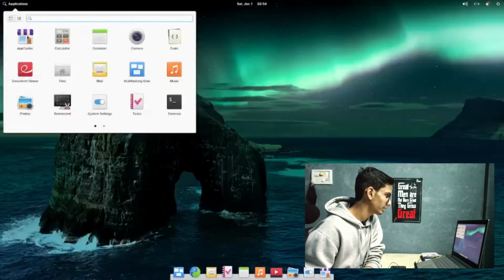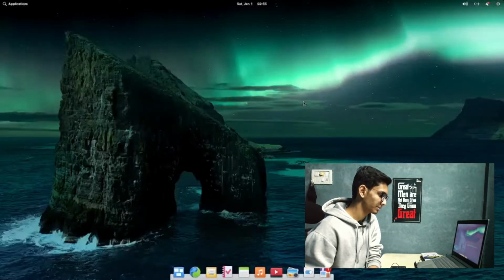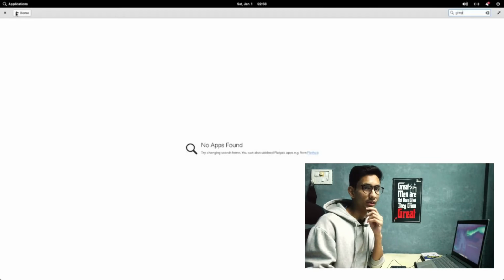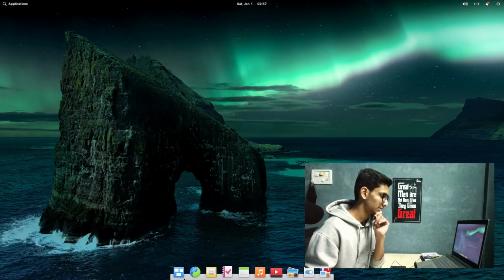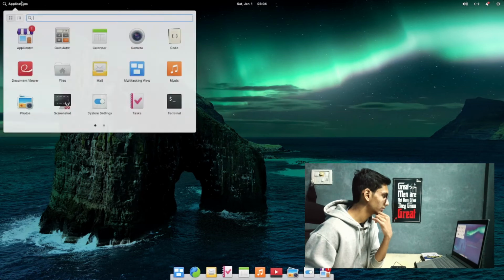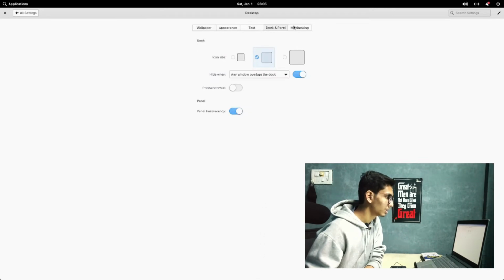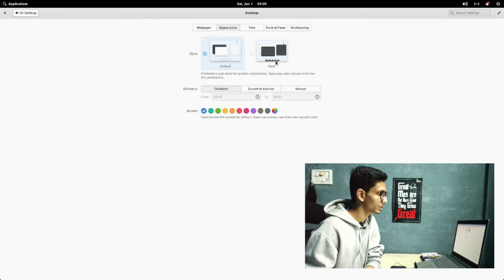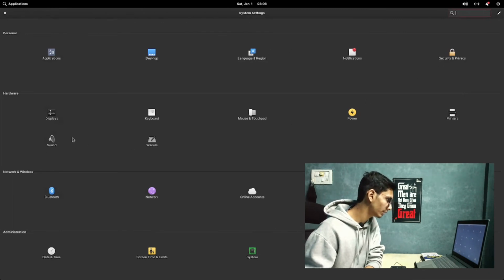First Look at Elementary OS 6.1 "Jólnir"